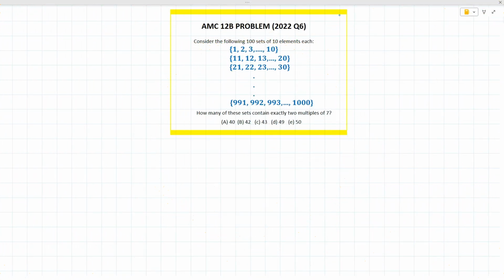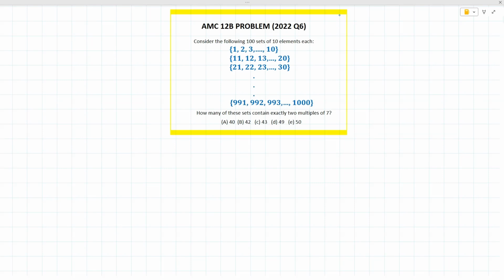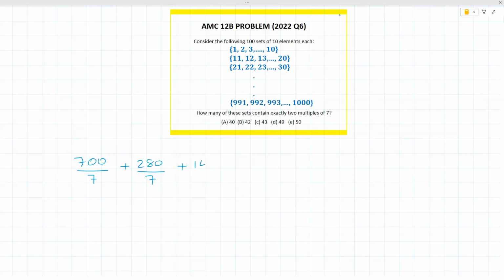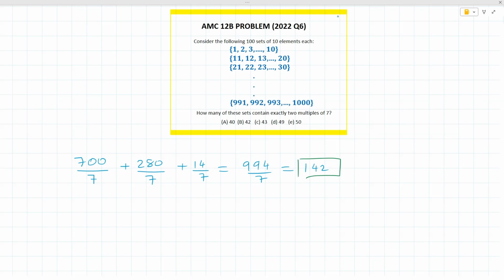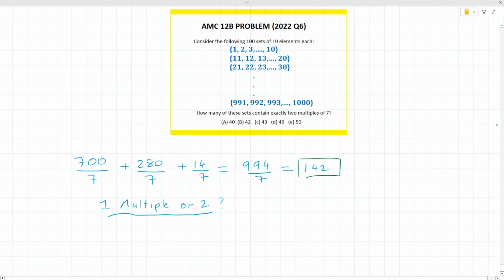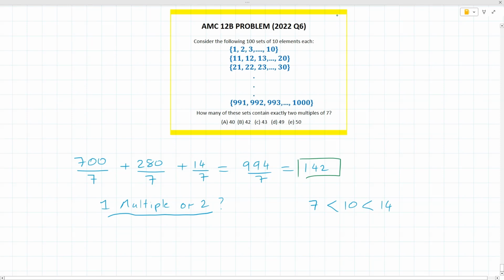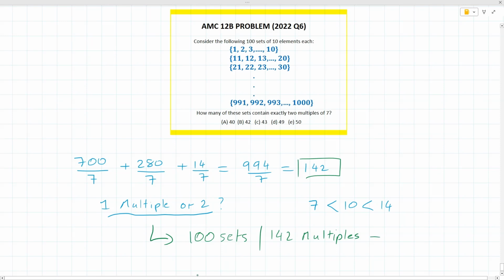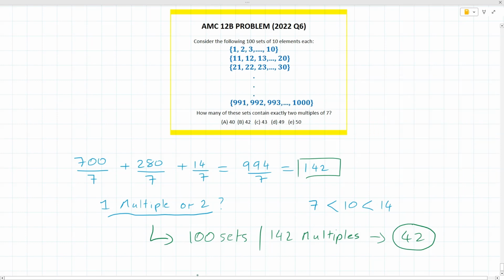Lucky 7's Challenge: Conquering Math Olympiads | AMC 12B 2022 Q6 Solved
In today's video we cover a fun question from AMC 12B Math Olympiads 💥

We can easily find the number of SEVENS from 1-1000 by investigating 7-994, however finding the frequency of 7's in each group isn't completely straightforward 🙃

🟢 We use a smart TRICK to get to a good result for this question, make sure you watch the video to find out how!